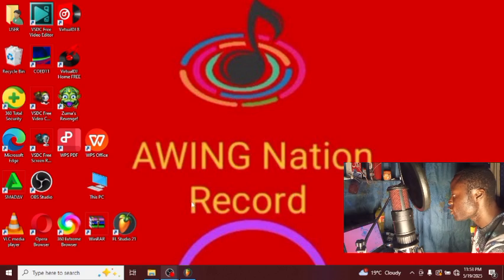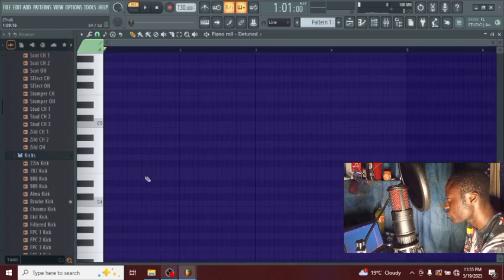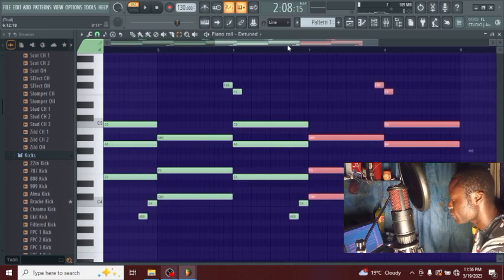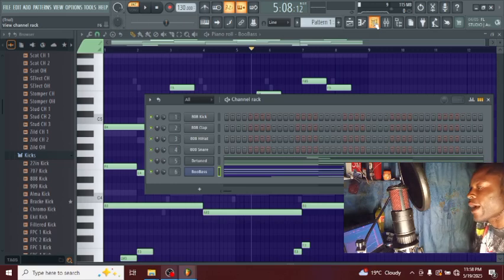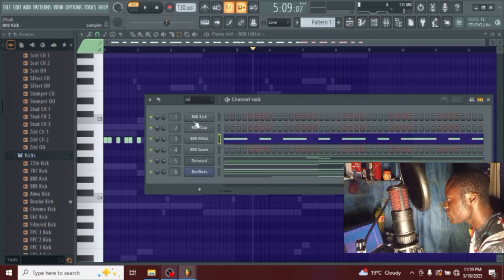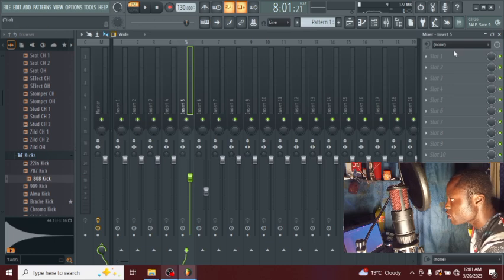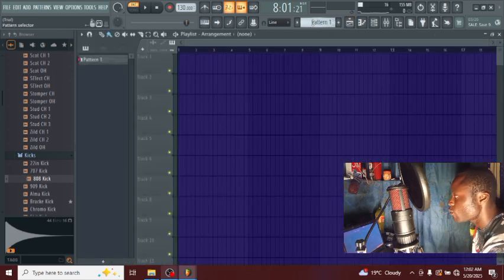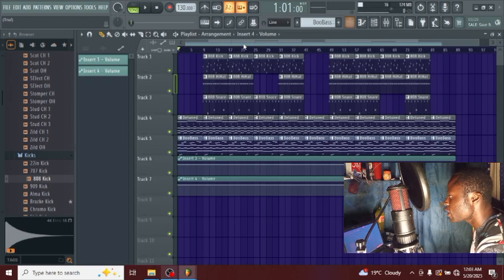HOW TO MAKE MADAGASCAR TRAP BEATS